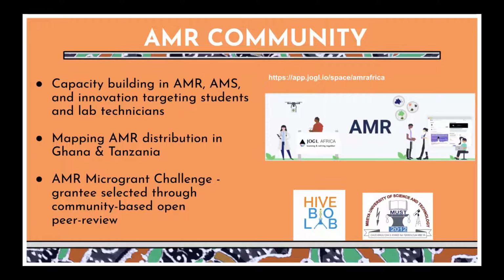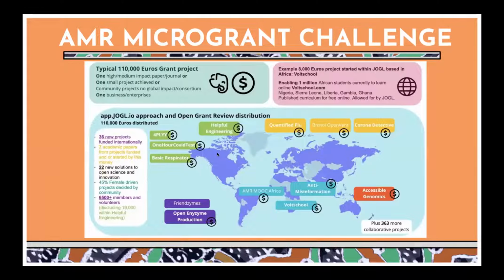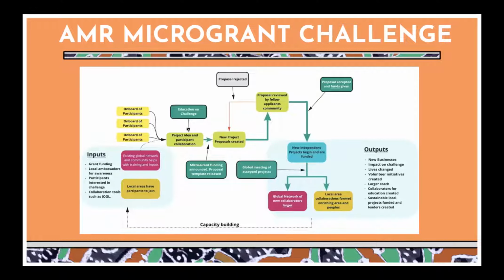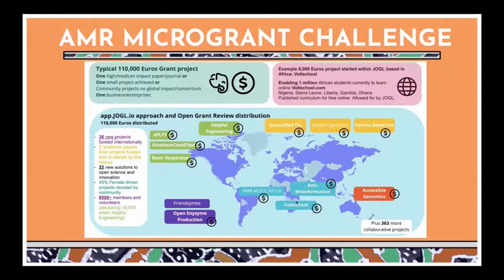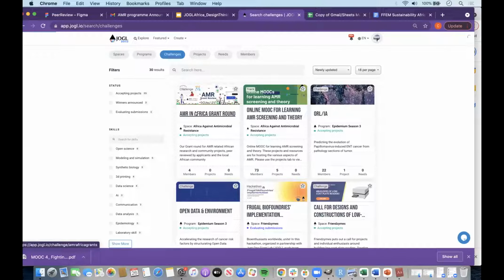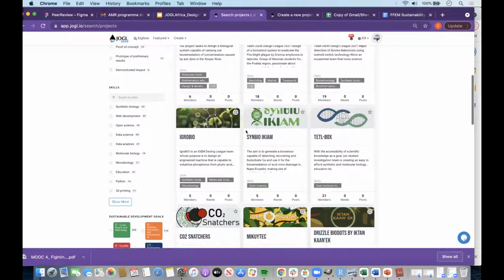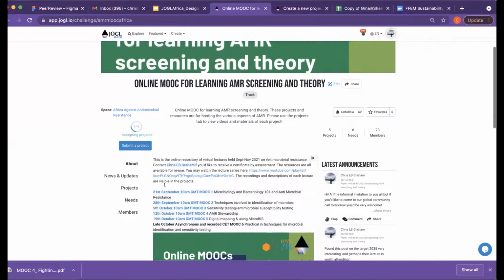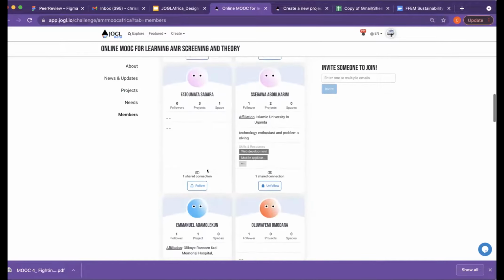JOGL Africa AMR Microgrant Challenge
During this session, information was shared on how to participate in JOGL’s Africa AMR Microgrant Challenge, which will award 1000 euros to the best project idea determined through Community-Based Open Peer-Review.